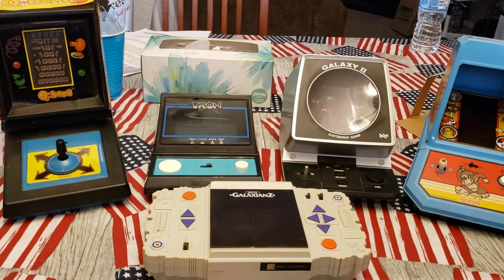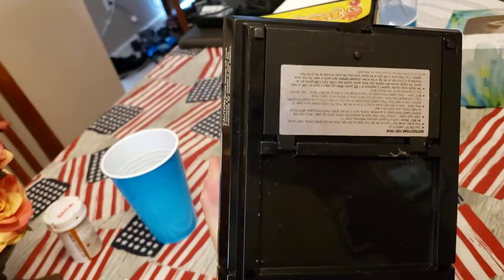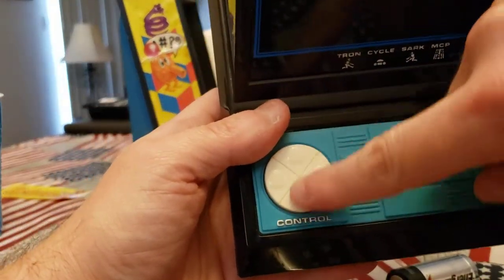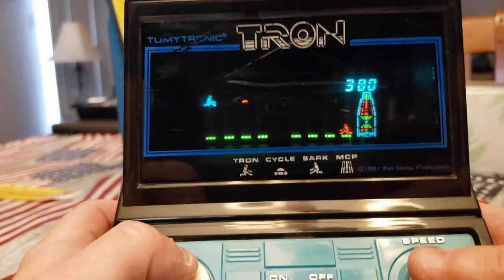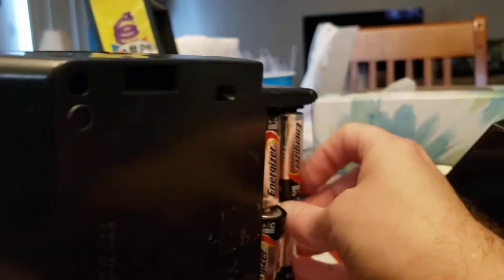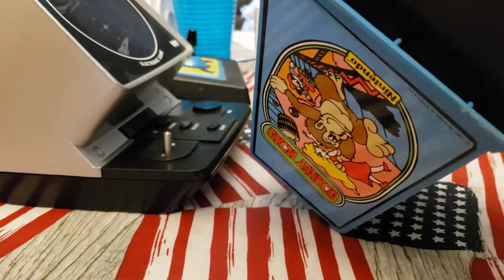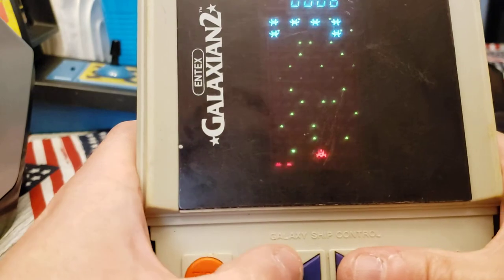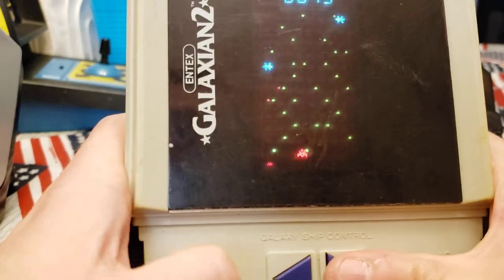My 1980s Tabletop Game Collection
Join me as I revisit my childhood collection of tabletop video games that I have owned for almost 40 years!